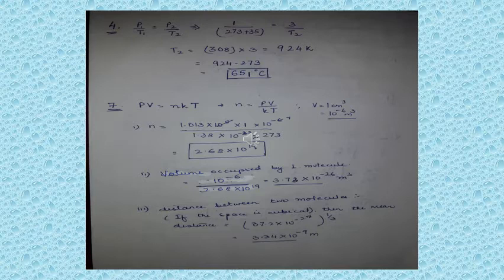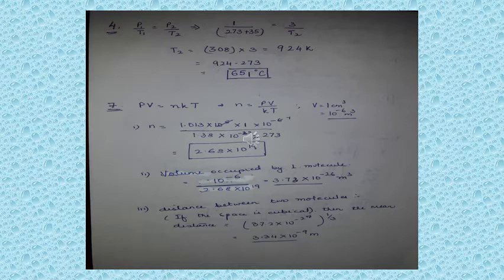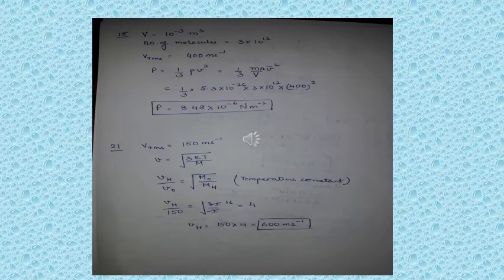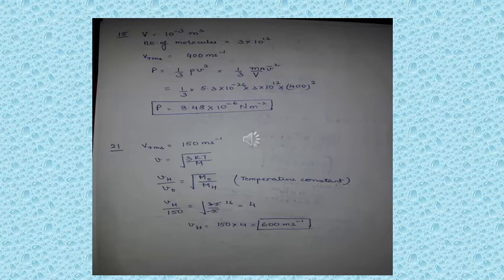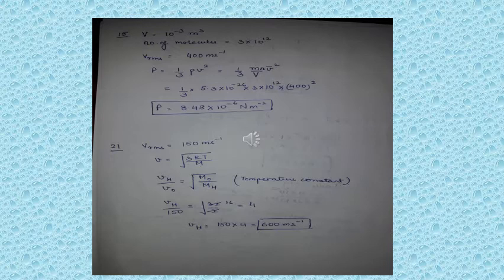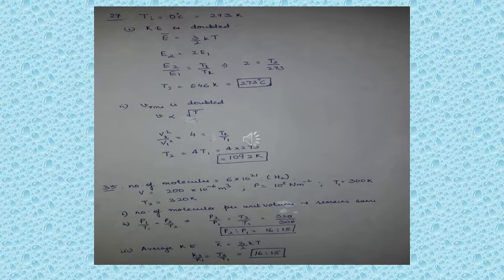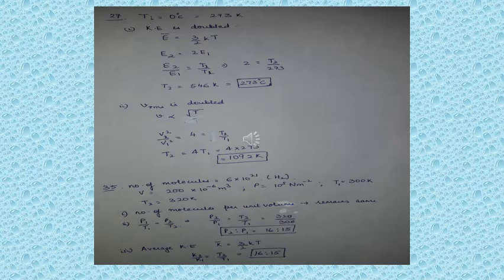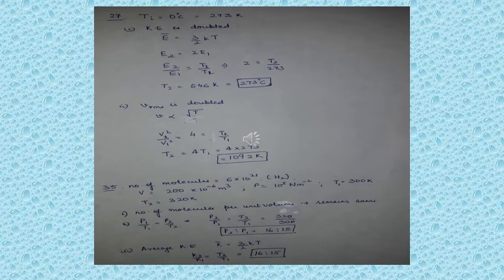Physics Video29 Chapter22 Numericals